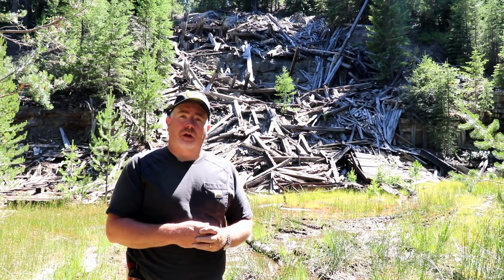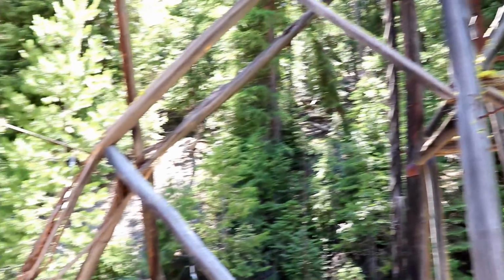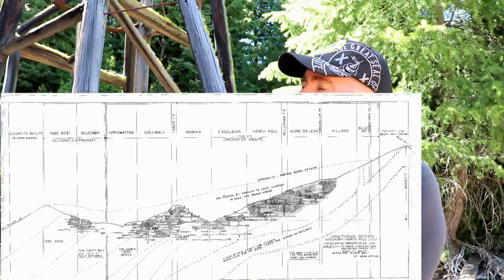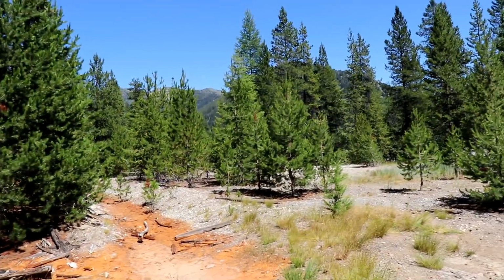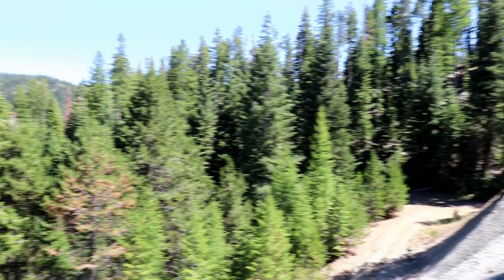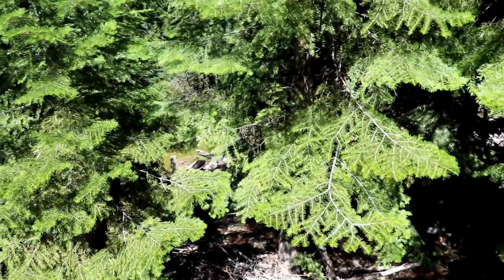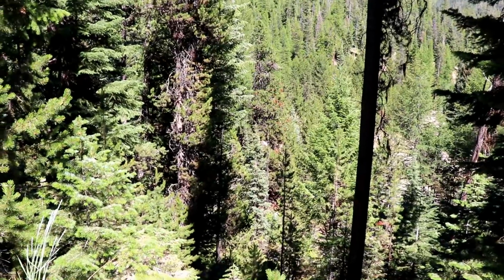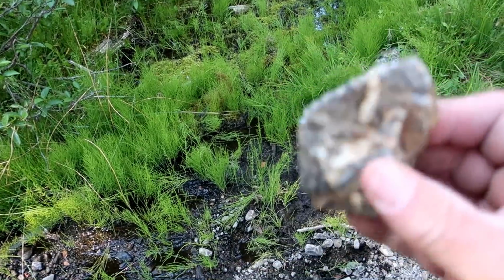Golconda GOLD mine! Are we going to strike it rich?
A visit to the old Golconda mine.Watch to the end for more interesting old photos.
 There is a lot of interesting reading about this mine due to various attempts to reopen it in the 1930's and late 1940"s.
Another note about patented mining ground in this area, many times there is little to no marking between private and public ground so do your research. And NO, there are usually no fences  to let you know either.